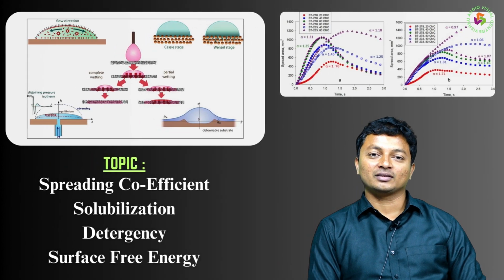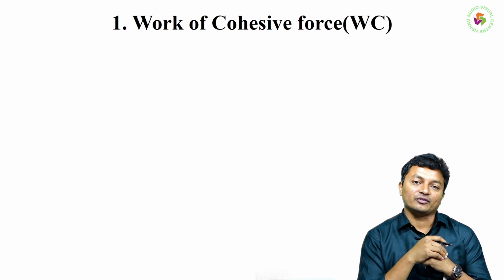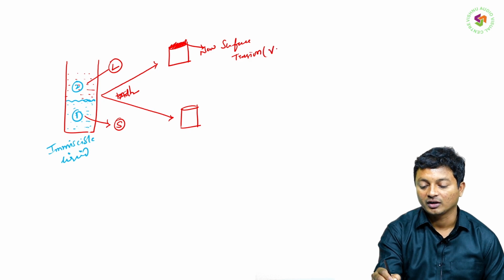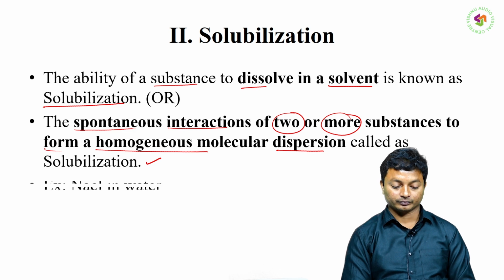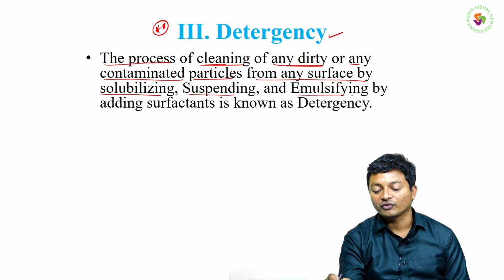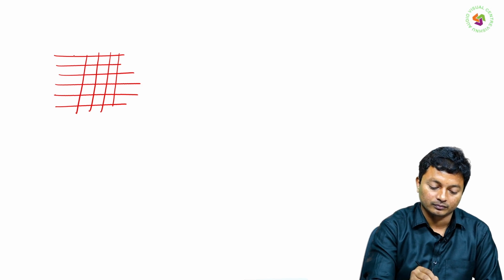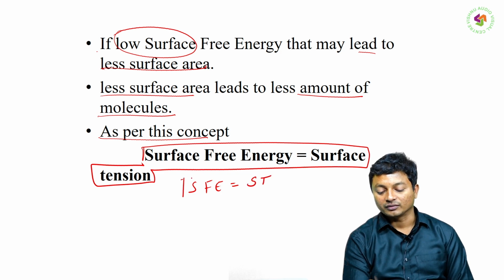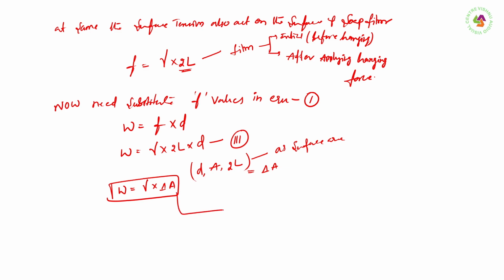Spreading Co Efficient, Solubilisation, Detergency and Surface Free Energy By Suryam G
In this we discussed about Spreading Co Efficient, Solubilisation, Detergency and Surface Free Energy